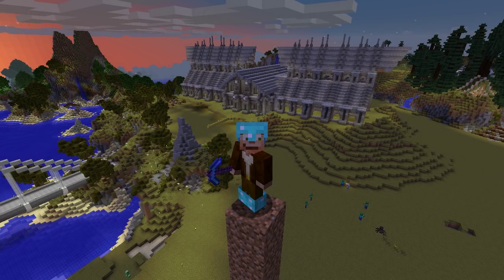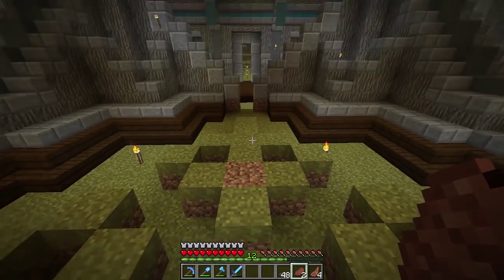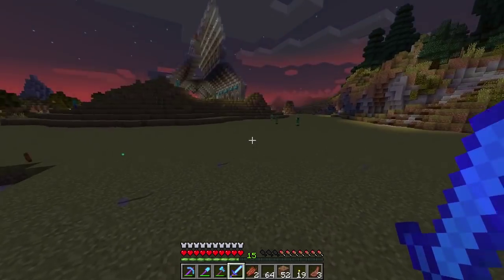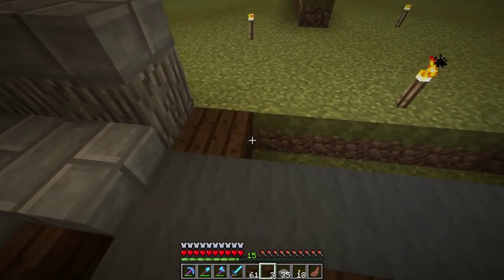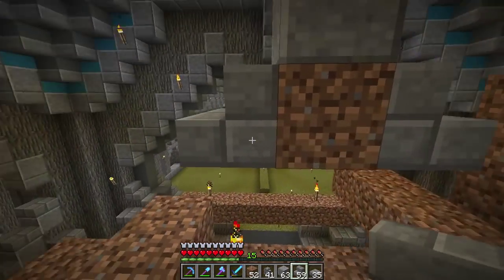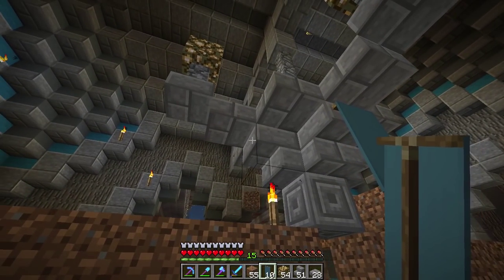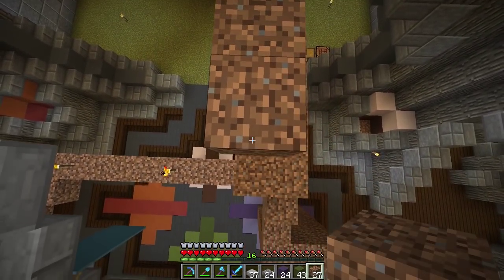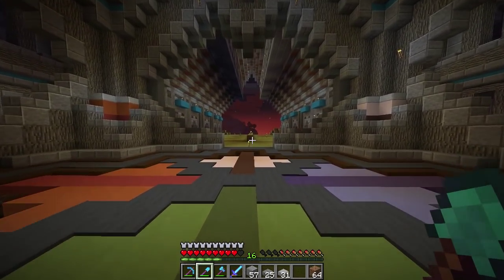Minecraft: Beautiful Floor Design And Chandelier Build (Scarland Coaster Build Ep.14)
Well hello there, GoodTimesWithScar here bringing you a Super Awesome new Minecraft building project. I'm going to show you how to build a cool Minecraft Roller Coaster in my survival building tutorial world. The Roller Coaster will have a massive automatic redstone station house and other surprises for the ride!
In part 14, we start to build the interior of the Scarland roller coaster station building. I will show you how to make an cool floor design and chandelier.